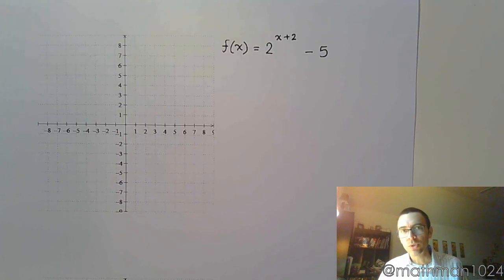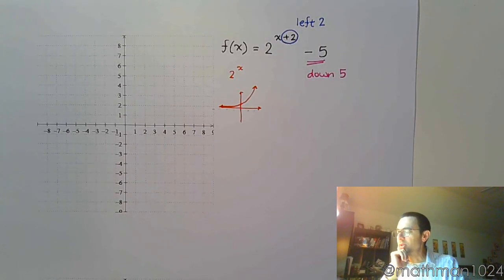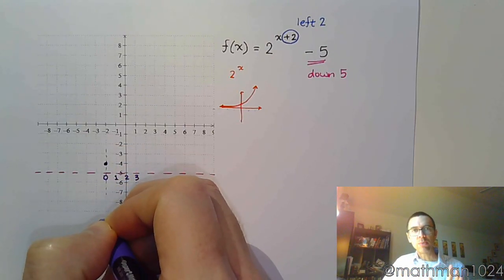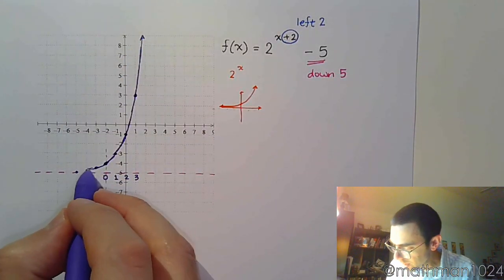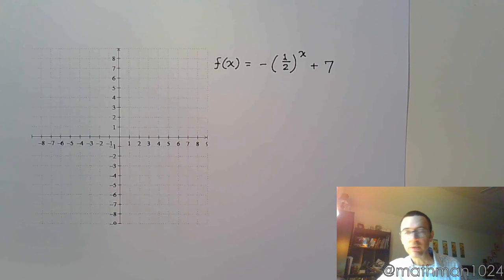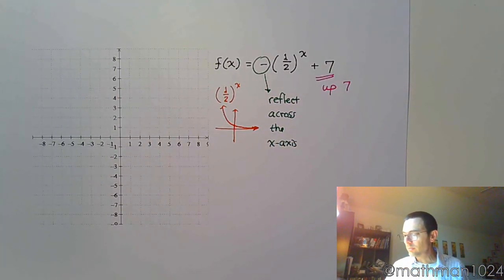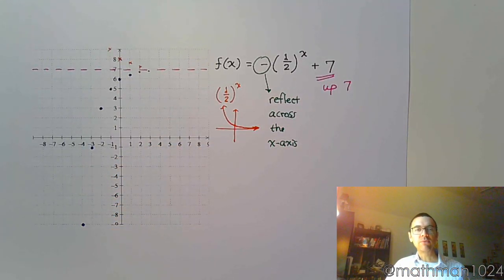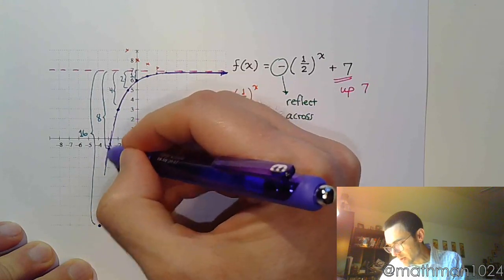Exponential Functions - Part 3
In this video we take the parent exponential functions and translate them across the graphing grid.